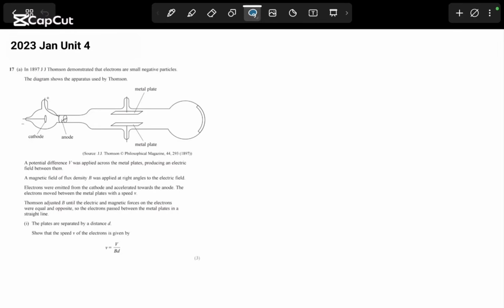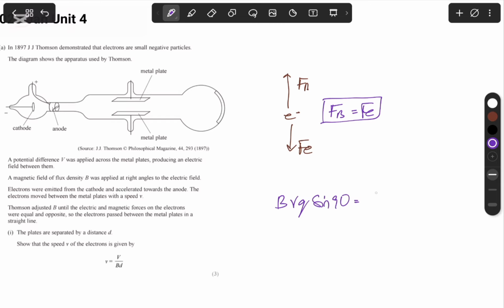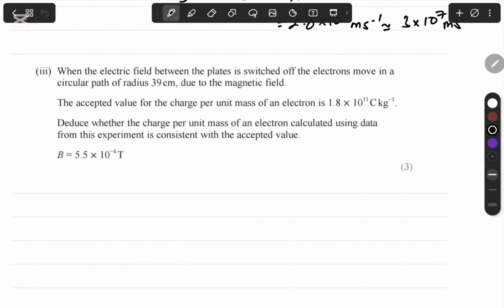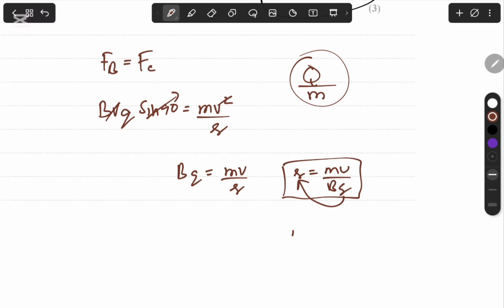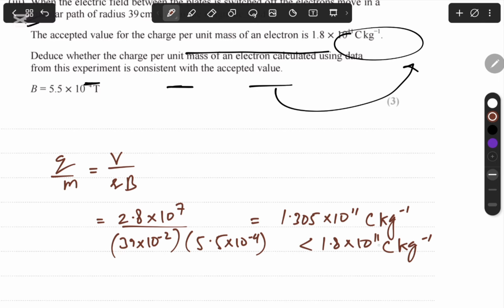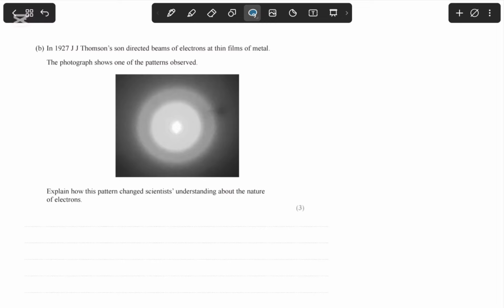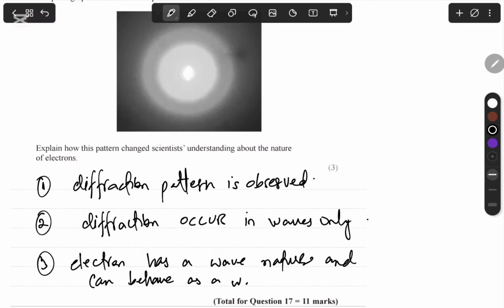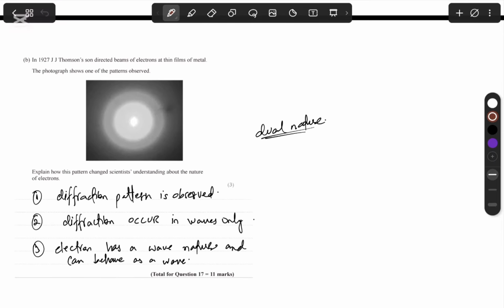Magnetic Forces ExamWalkthrough 1